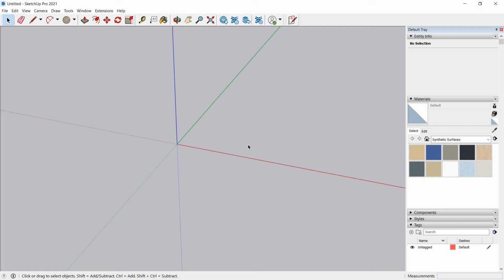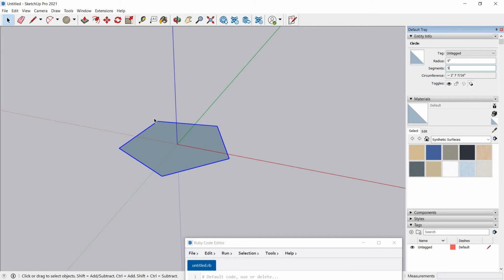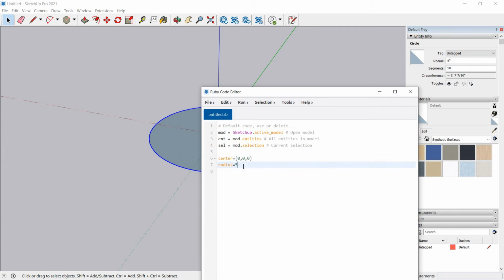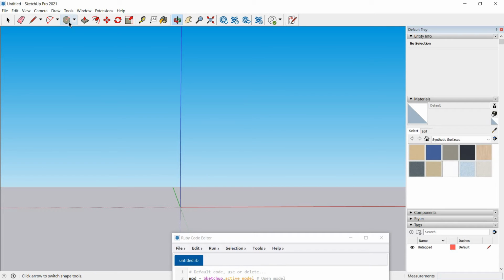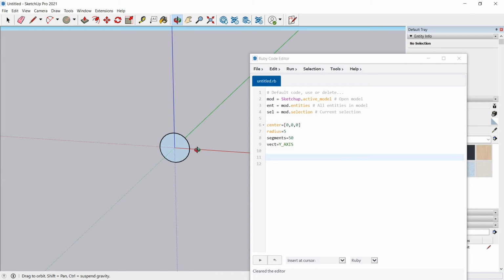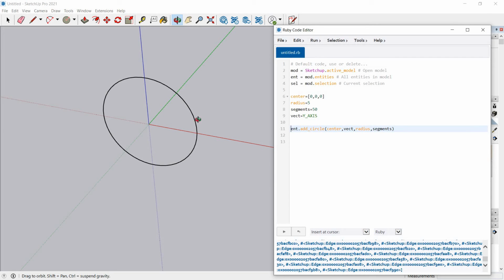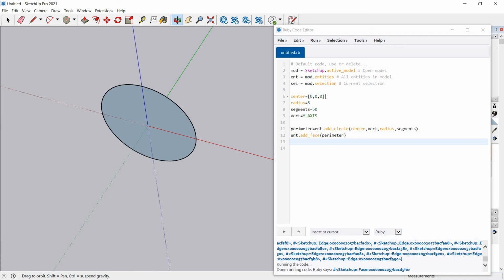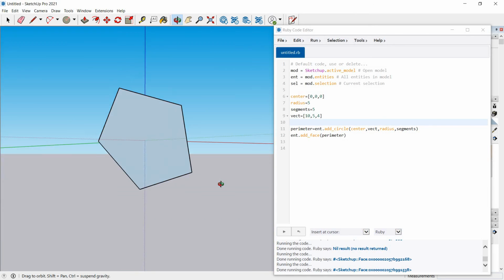Drawing a Circle || Part 2 || Geometrical Shapes